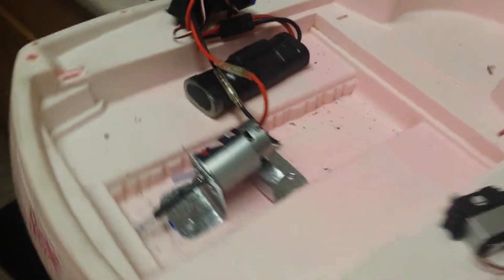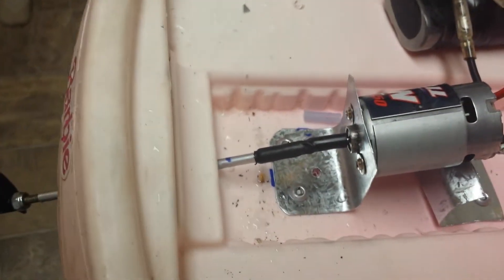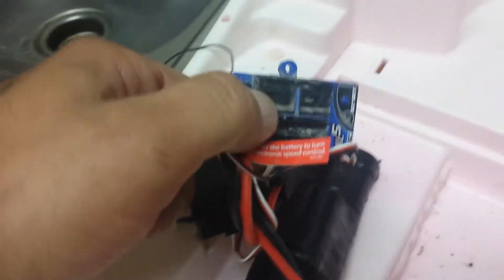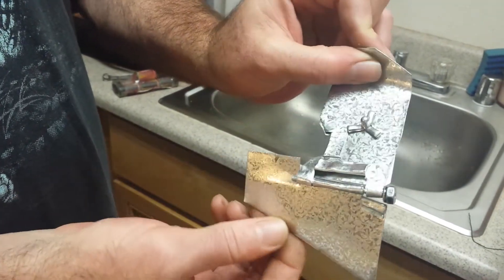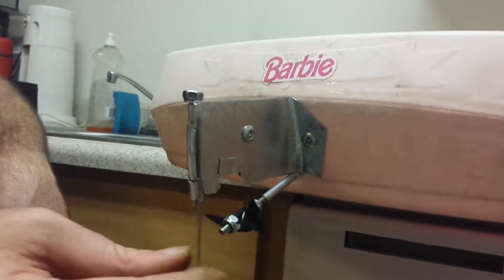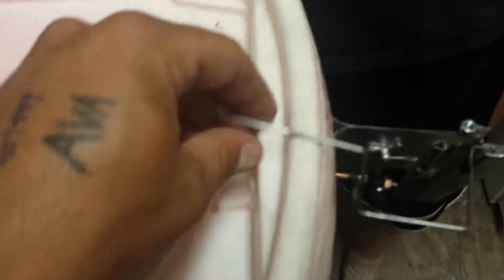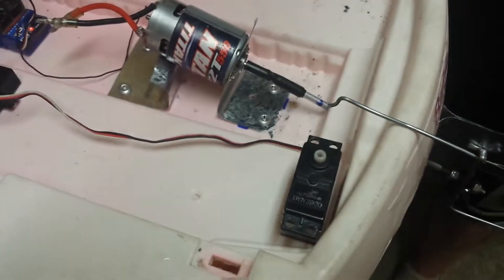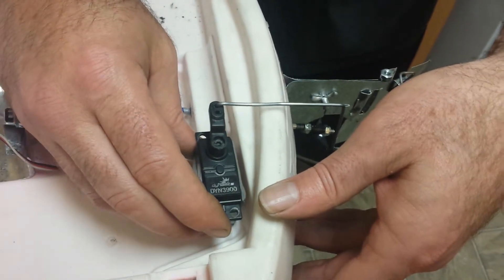Barbie dream boat with brushed motor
Converting toy to rc